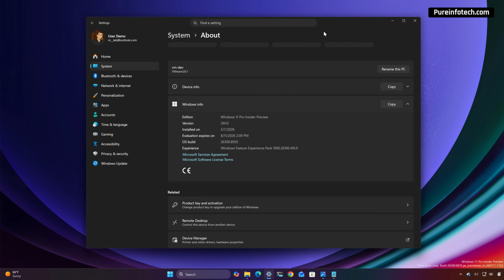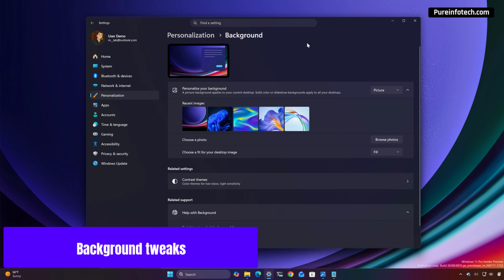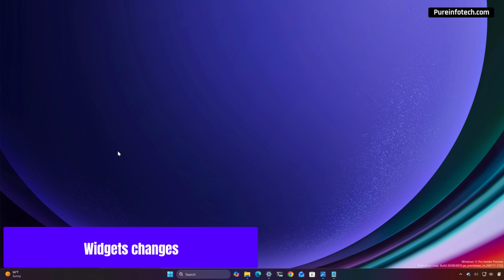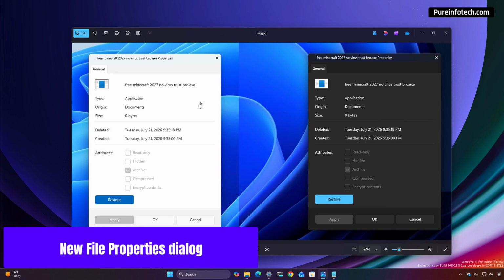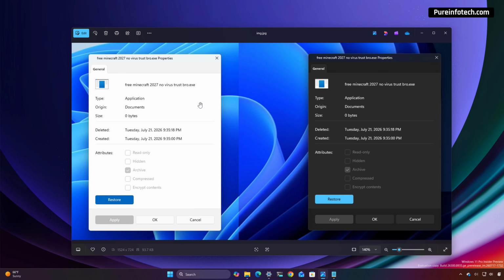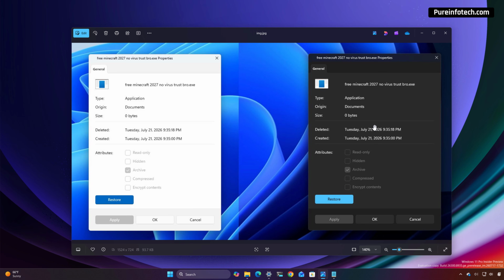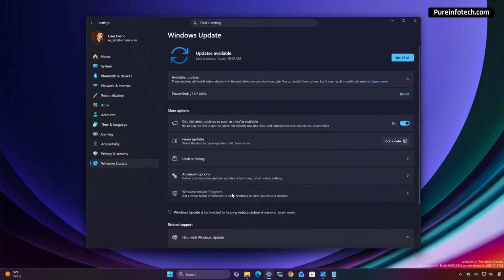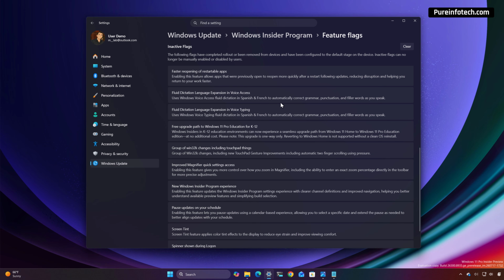Windows 11 Build 26300.8935 (26H2): New Features, File Explorer Upgrades & Hidden Changes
Microsoft released Windows 11 build 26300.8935 in the Experimental channel for version 26H2. In this video, I dive into all the new features, performance improvements, hidden changes like the new WinUI File Properties dialog, and key bug fixes included in this flight.

00:00 – Intro
00:40 –  File Explorer changes
01:04 – Background tweaks
01:16 – Widgets changes
01:33 – Run dialog improvements
01:45 – Search box height changes
01:56 – New File Properties dialog
02:54 – Other fixes
03:00 – Enable Feature Flags
03:41 – Outro